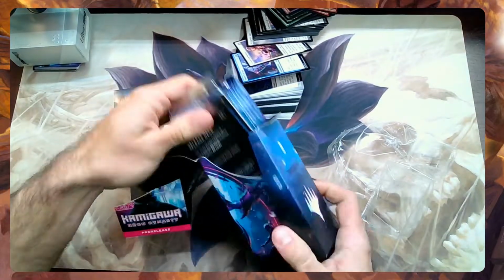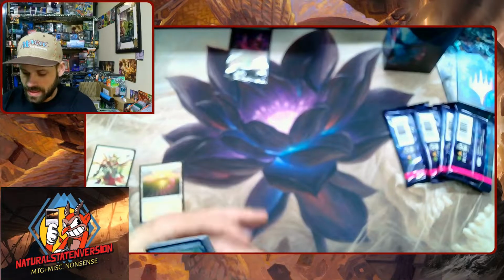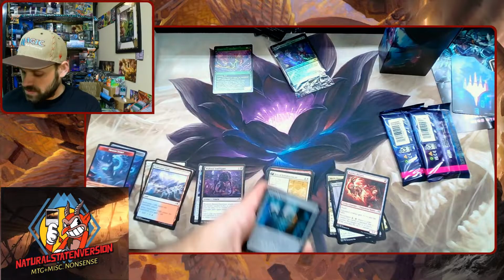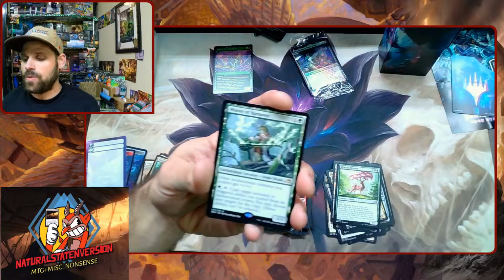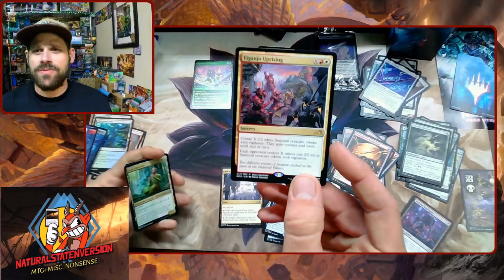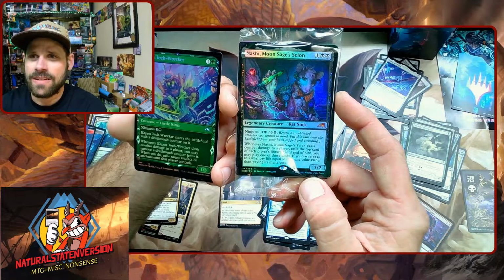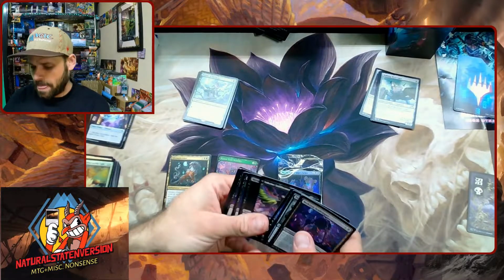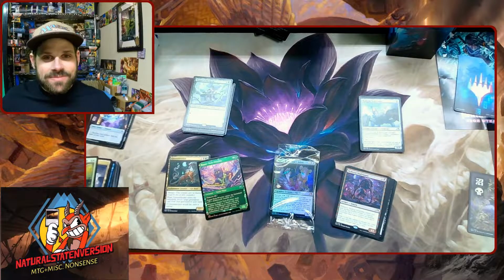Kamigawa Pre Release | Take-Away Thoughts After 2 | Kaito Shizuki Challenges Apex Spiecies in Home T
We open a Pre-release Kit and discuss different archtypes that were successfull that i experienced.  I have opened kits and participated in two limited pre release type events thus far.